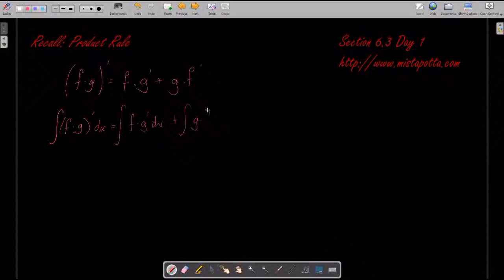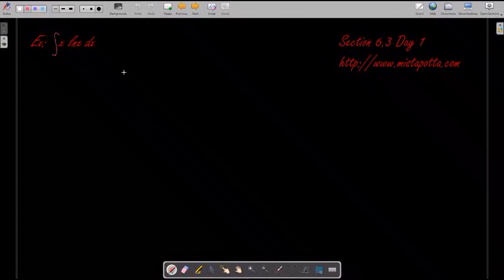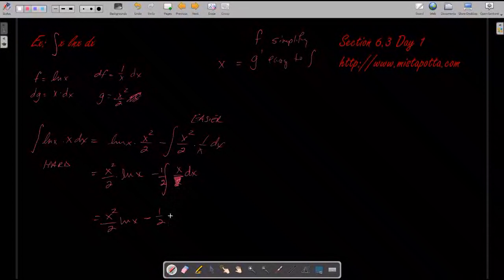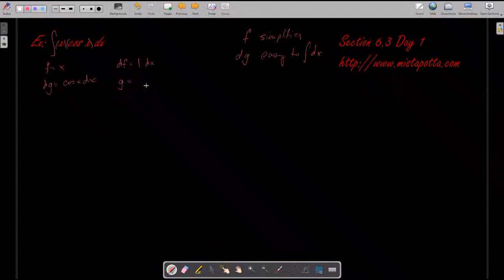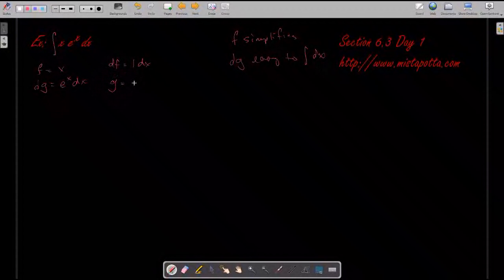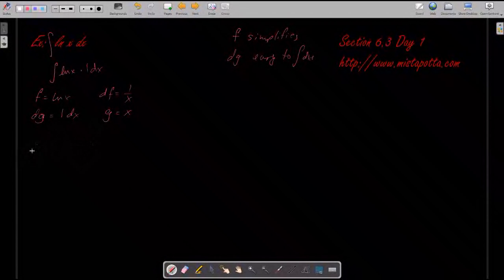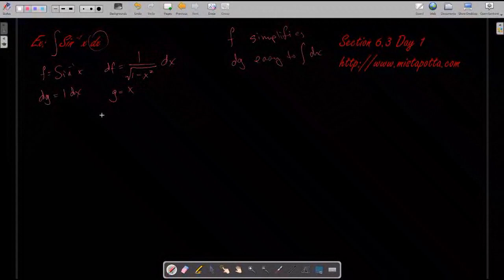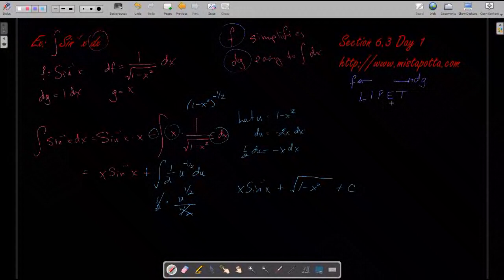Calculus BC - Integration by Parts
In this video, we discuss integration by parts, a technique that helps us to undo derivatives taken by the product rule.  We also discuss how to find antiderivatives of logarithms and inverse trigonometric functions